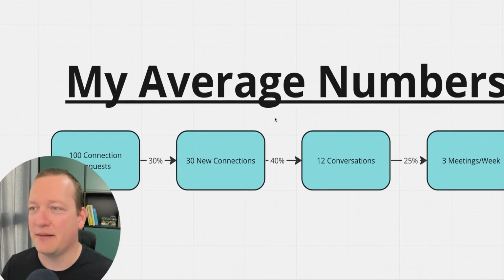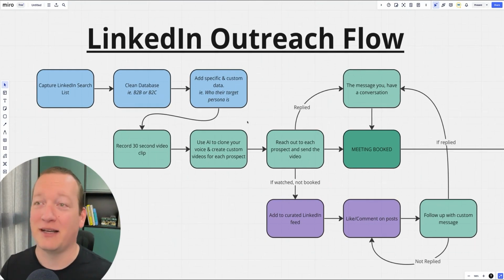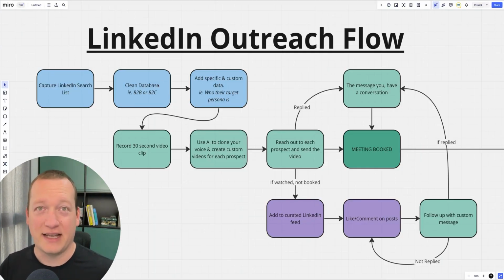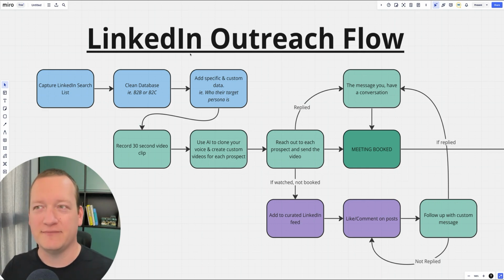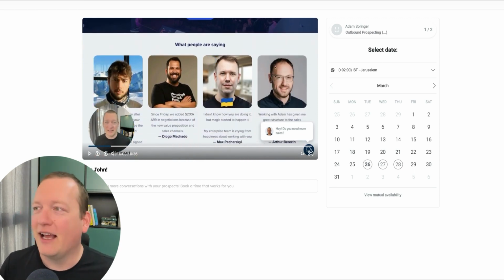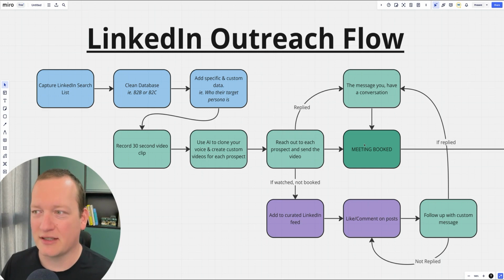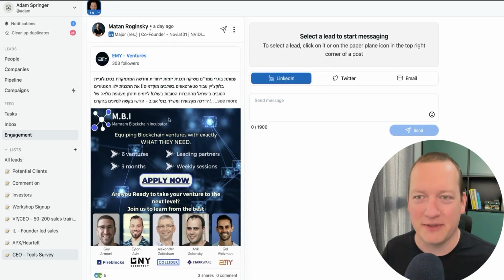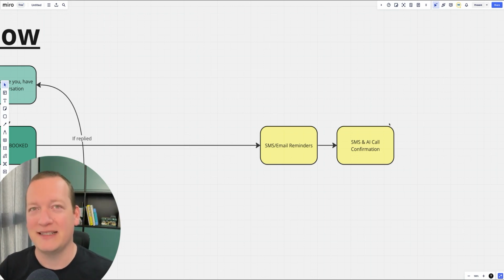Mastering LinkedIn Outreach: The Ultimate Guide to Booked Meetings and Client Success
A comprehensive guide on effective LinkedIn outreach strategies, including generating leads, messaging prospects, creating personalized videos, and follow-up tactics for successful meetings.